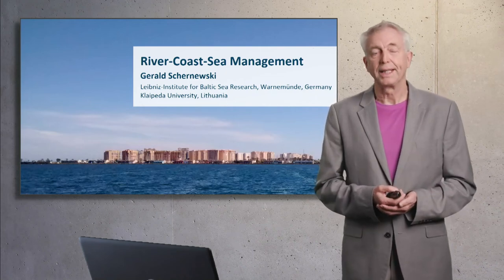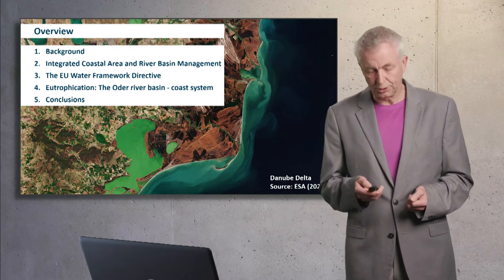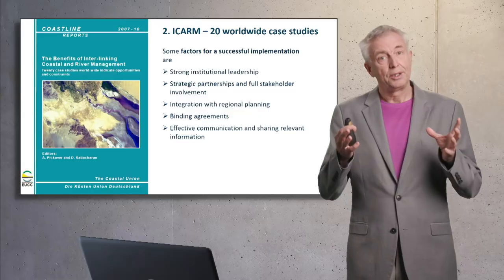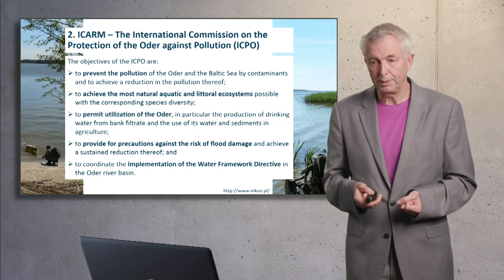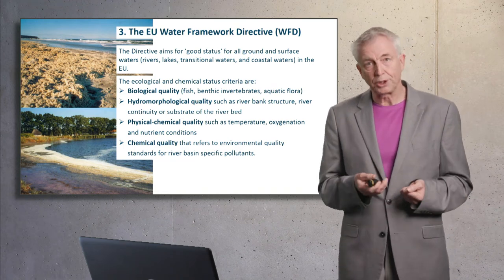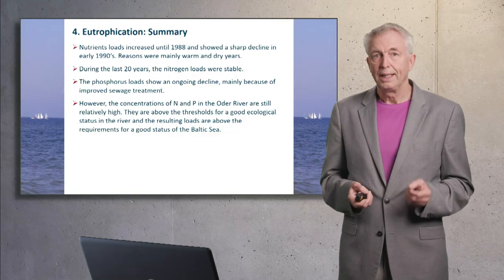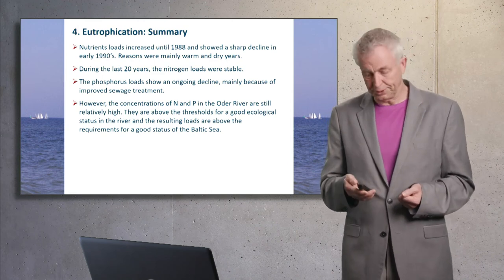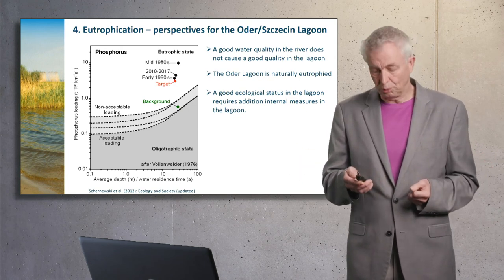05 River Basin - Coast - Sea Management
e-learning course ‘Coastal and Marine Management’

Prof. Dr. Gerald Schernewski – Leibniz-Institute for Baltic Sea Research & Klaipeda University

This e-lecture picks up the UNEP Integrated Coastal Area and River Basin Management concept, analyses world-wide cases studies and shows how the EU Water Framework Directive carries the approach further. Focusing on nutrient management and eutrophication in the Oder/Odra river basin – coastal system the necessities, limits and challenges are discussed.